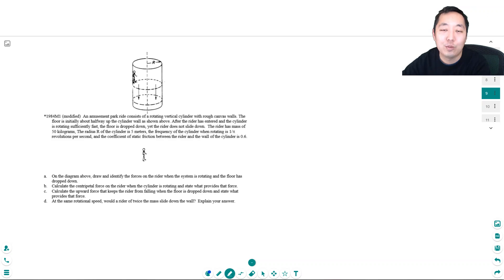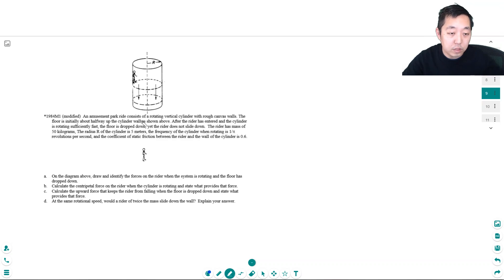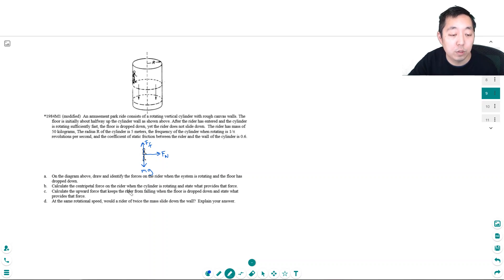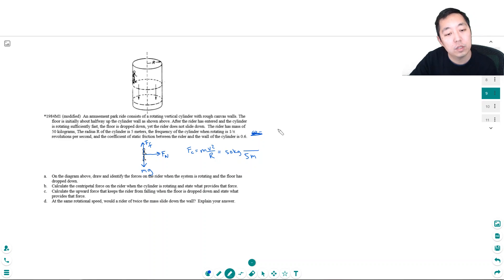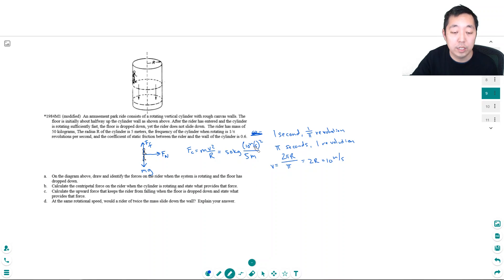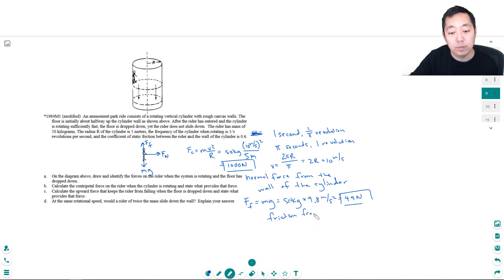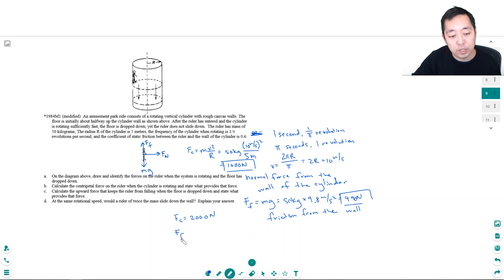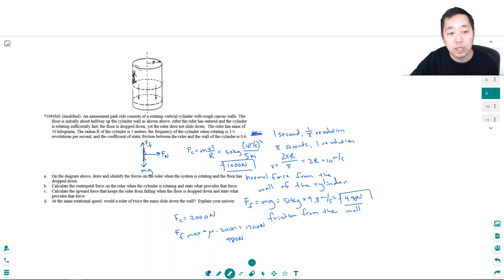AP Physics 1 Circular Motion and Gravity Free Response 7